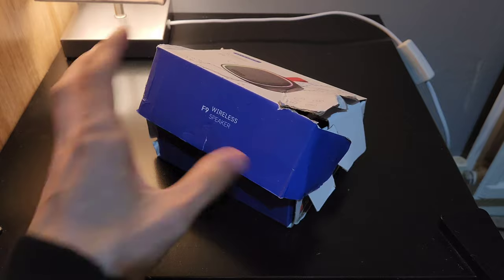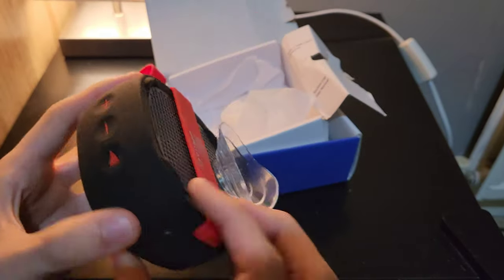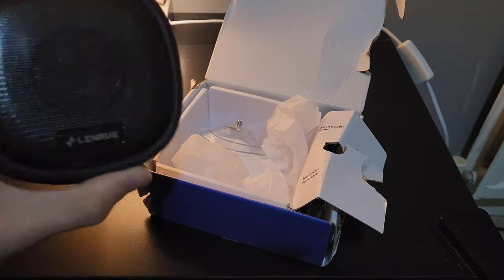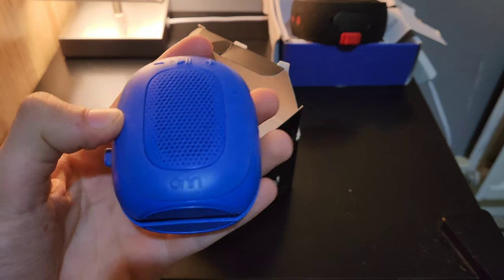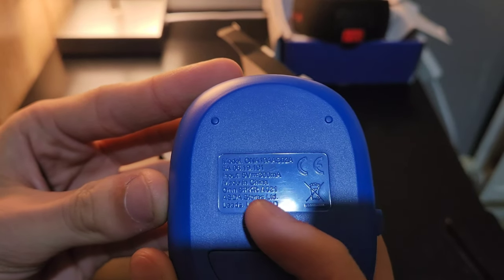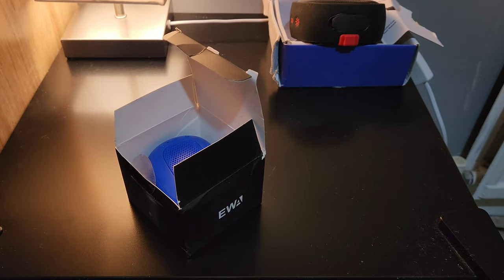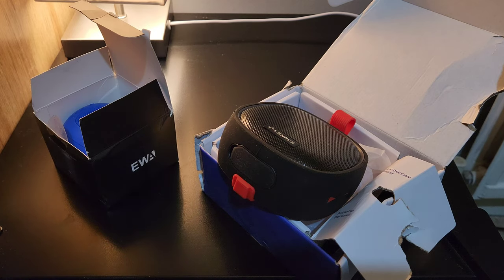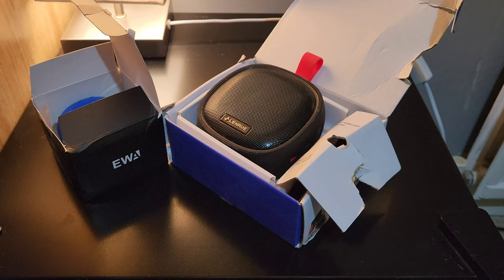Should you use Amazon Warehouse?